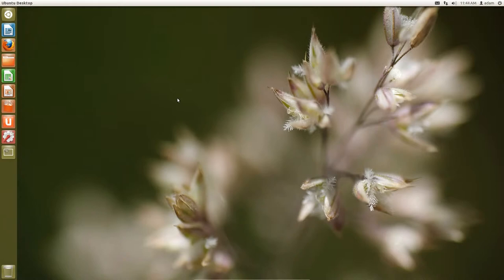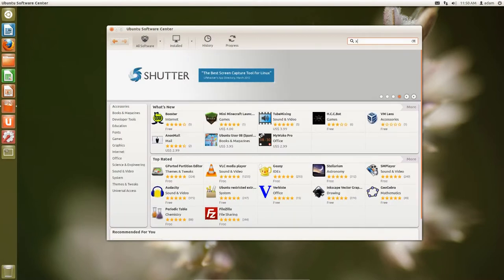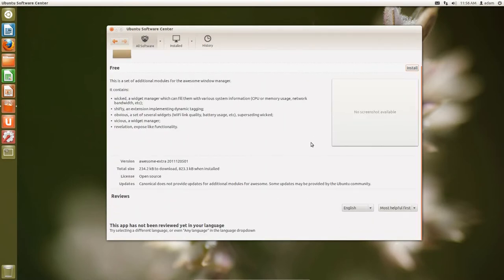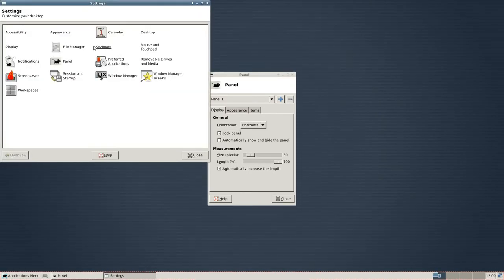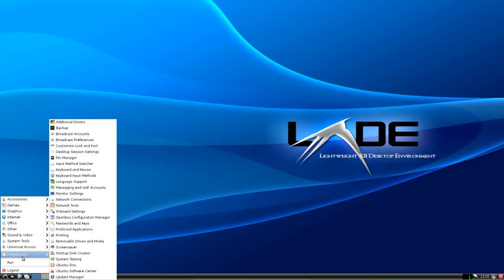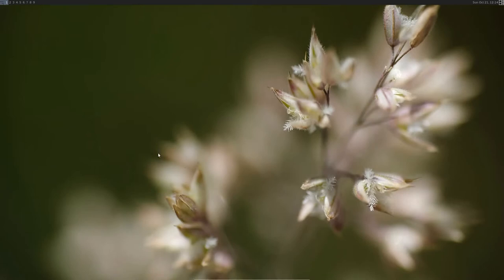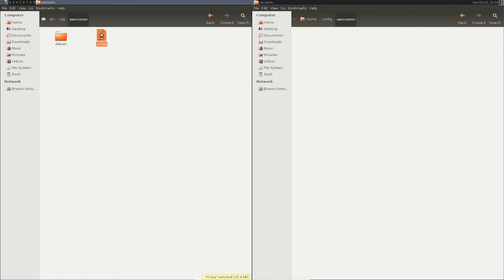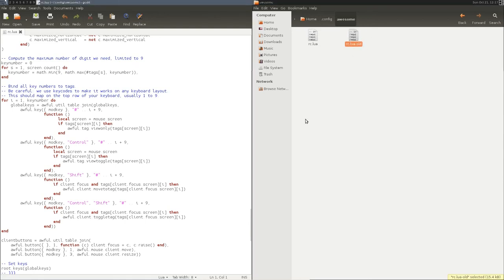19_How To Install Other Desktop Environments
Learn how to install different desktop environments in Ubuntu 12.04. Why do this? Want a list of even more desktop environments and window managers?